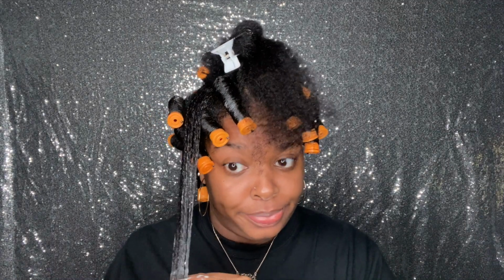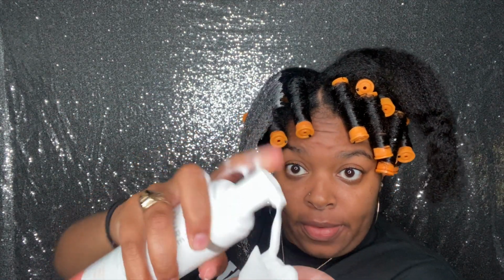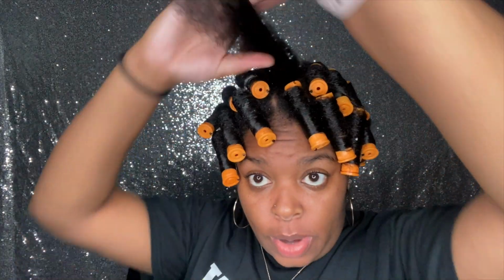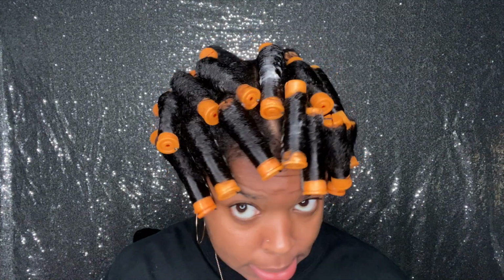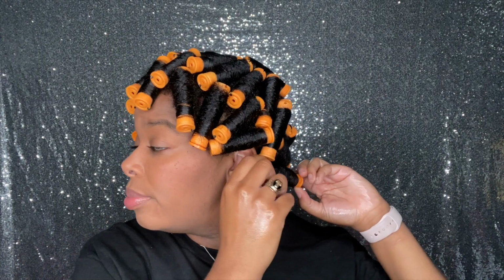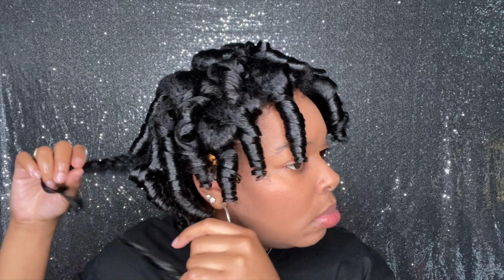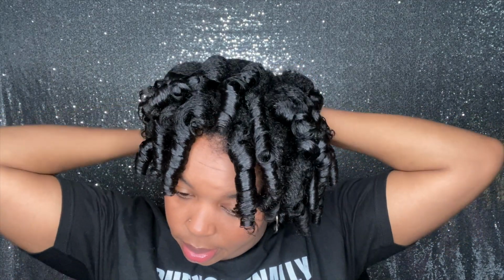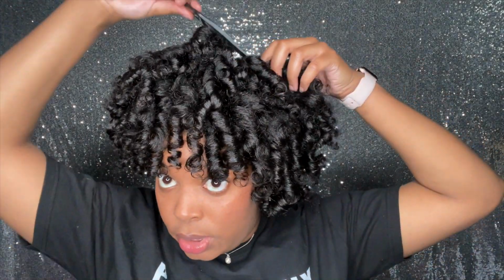Perm Rod Set | Natural Hair | Blown Out Hair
How to do a perm rod set on dry stretched hair!

Tools

Denman Brush

Hair Pick